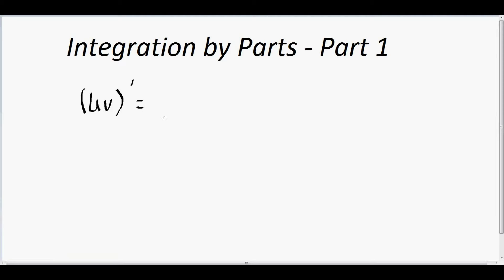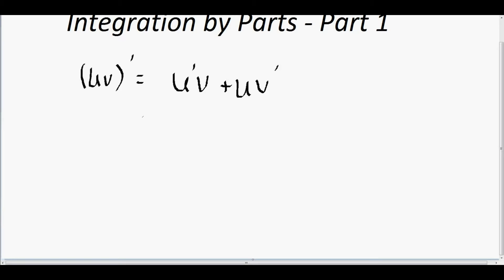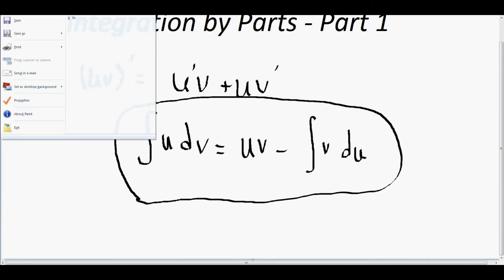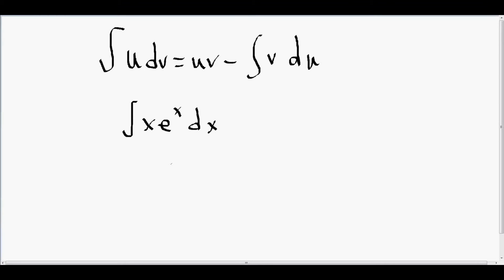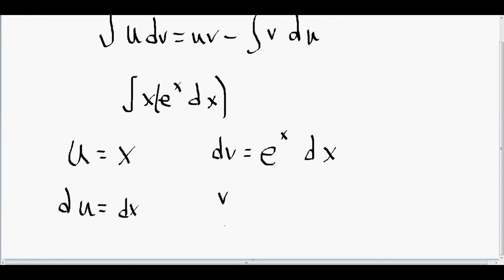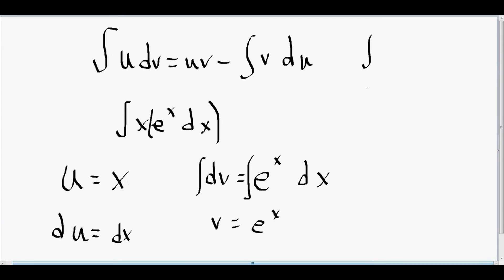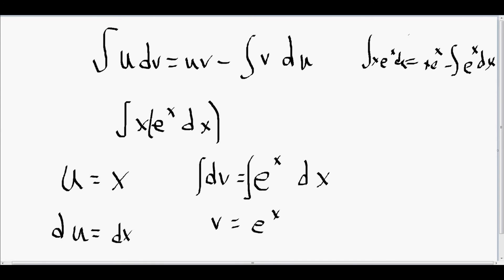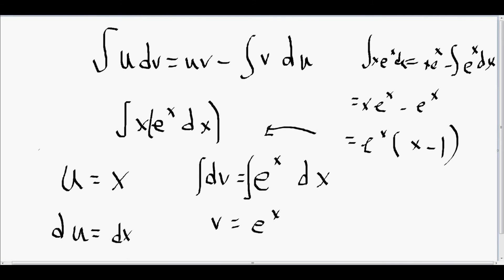AP Calculus BC - Integration by Parts Part 1